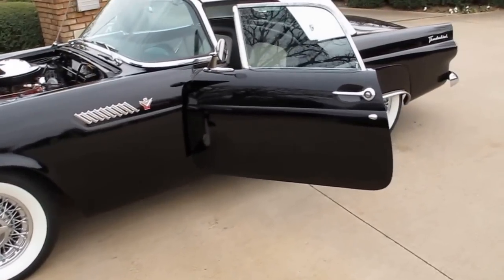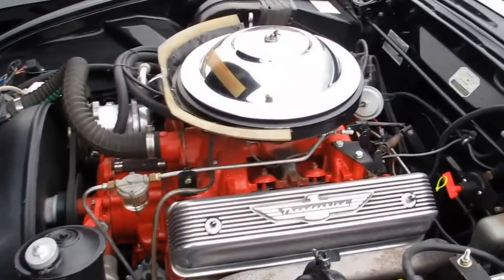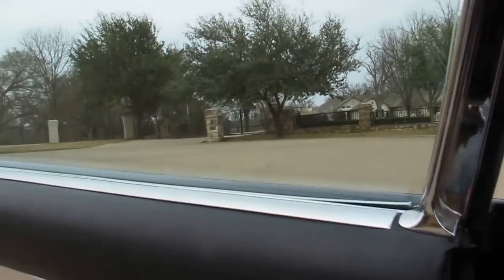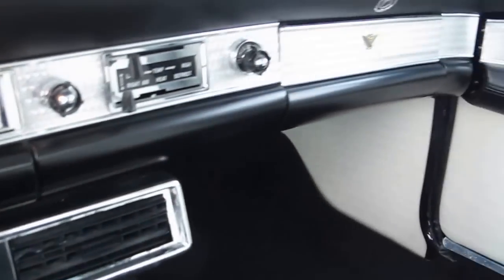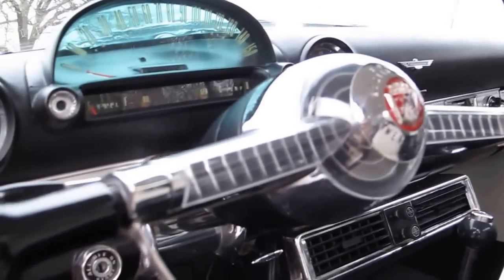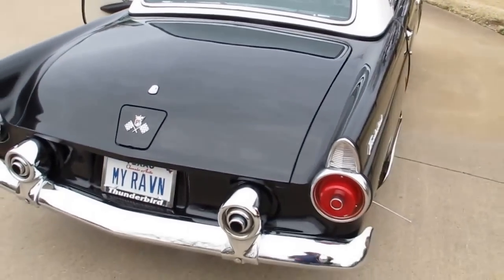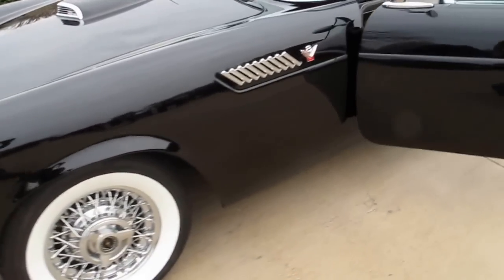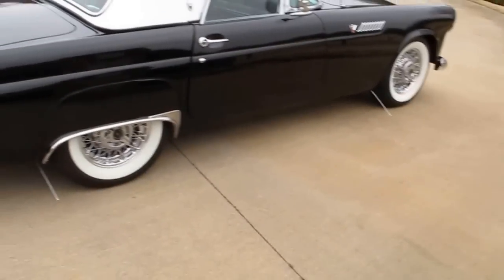1955 Ford t-Bird, body off frame restoration, for sale in Texas